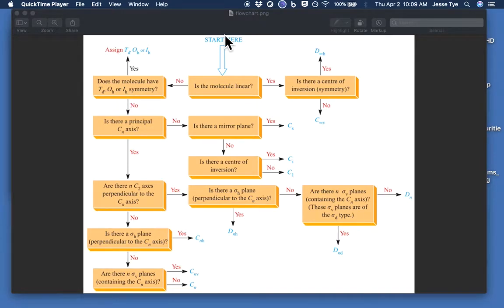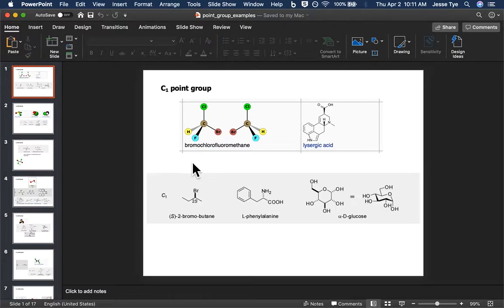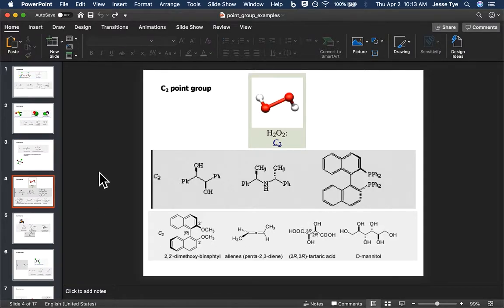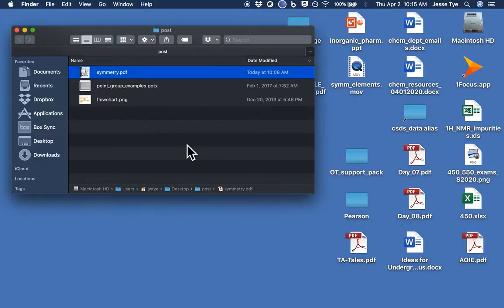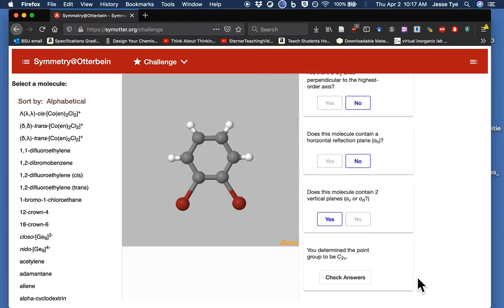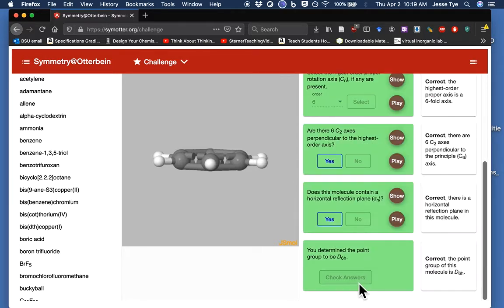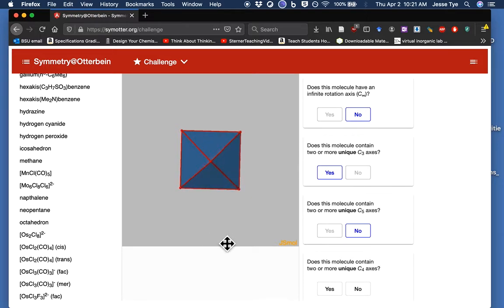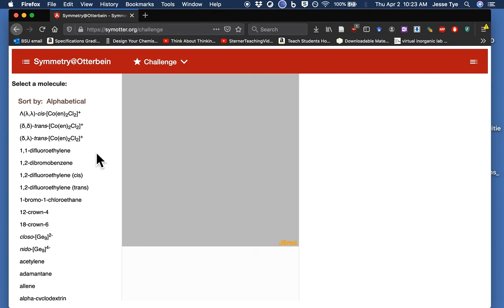Point Group Assignment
Point Group Assignment for Symmetry and Group Theory